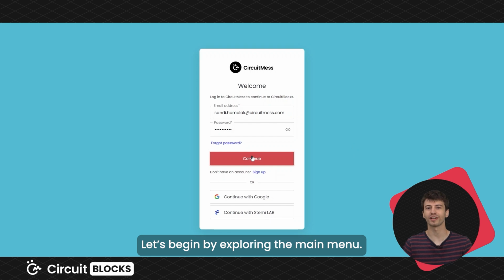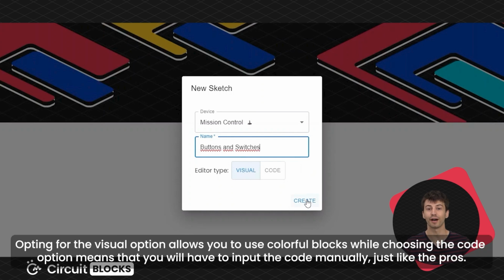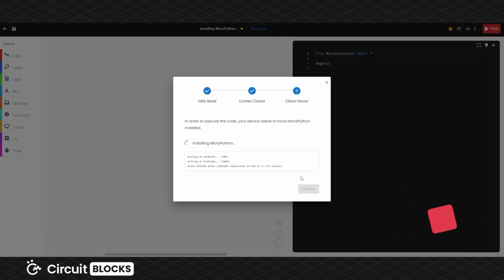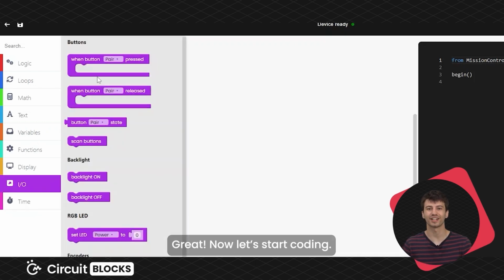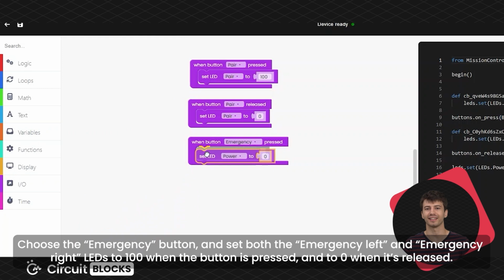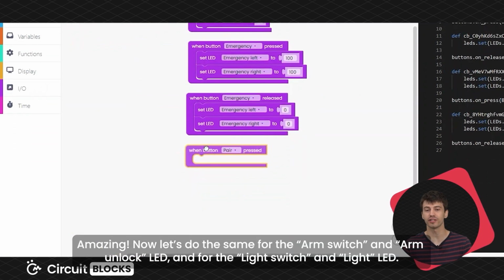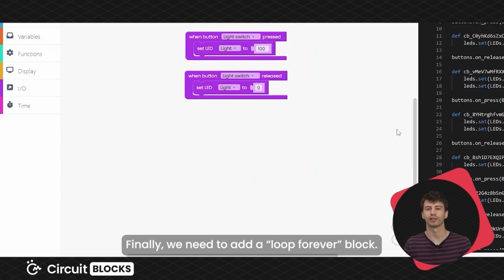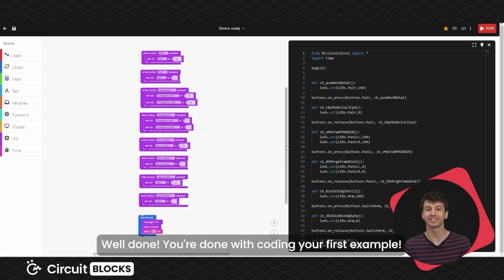Coding Mission Control Example #1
Check out this video to start coding your Mission control.